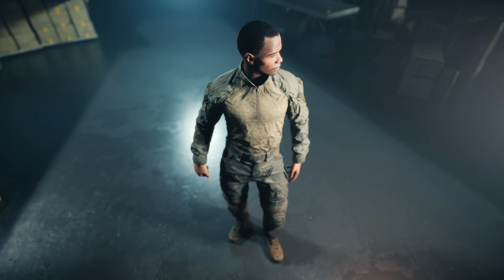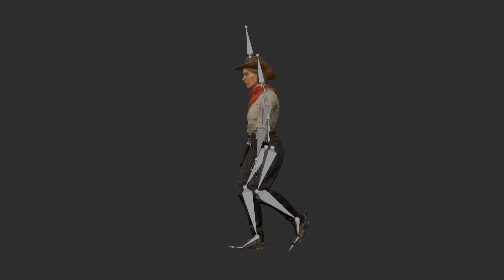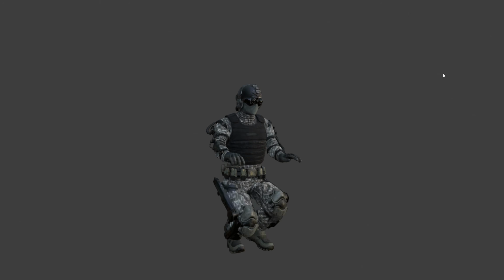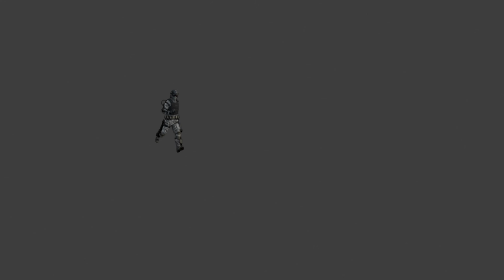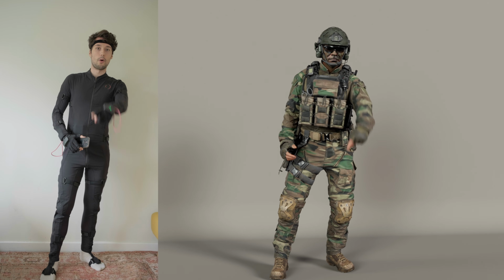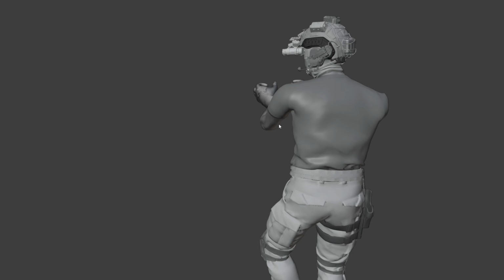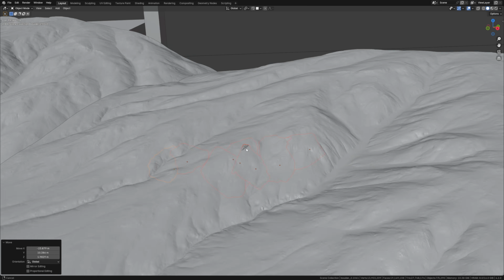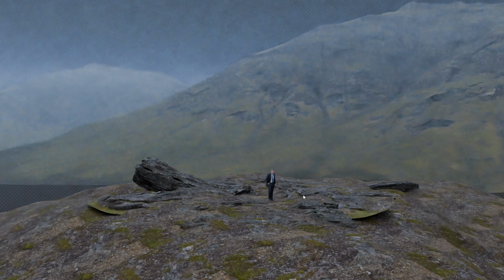How to Create Hollywood-Level Animations in Blender | Beginner to Pro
Want to make amazing animations in Blender? This tutorial has you covered! I'll teach you everything you need to know about pro character animation and stunning environment creation: the two ingredients for great 3D films.

Thank you Margo and Nic for the amazing music, definitely check them out!